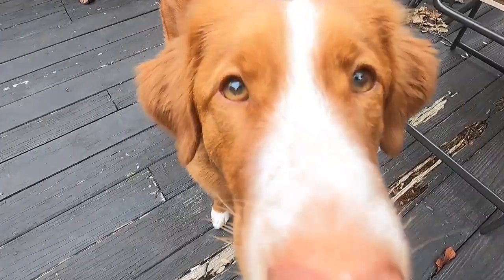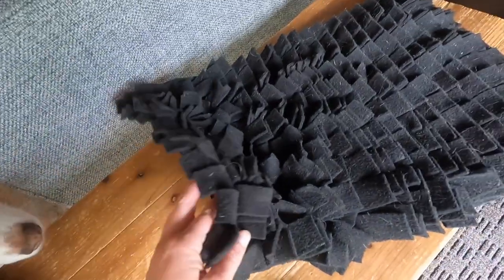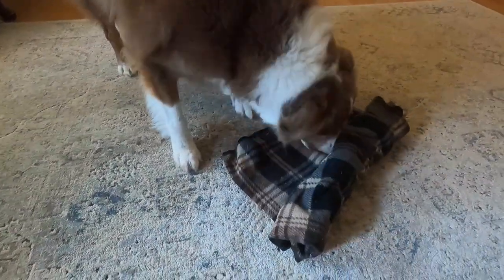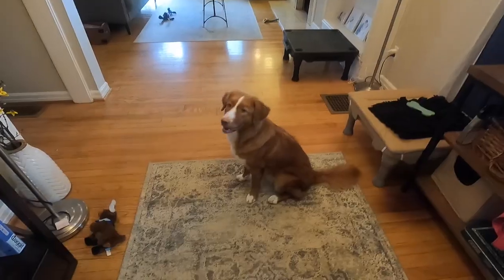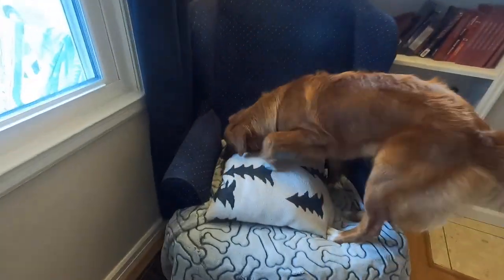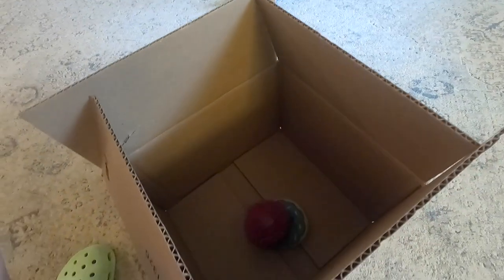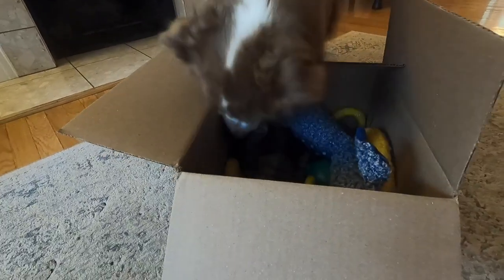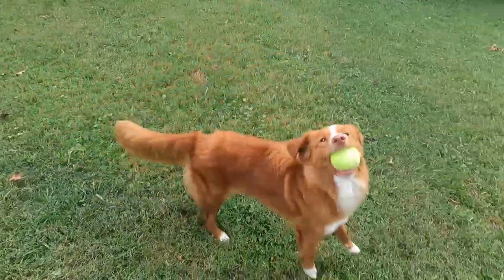Give Mental Enrichment to Reduce Problem Behaviors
Mental enrichment for your dog is one of the most powerful ways to reduce troublesome behaviors like barking, digging, and chewing!

In this video, Amber Aquart CPDT-KA teaches 3 simple and powerful games that will help you give your pup some extra mental enrichment.

An important thing to remember about mental exercise is that there isn't a set amount you need to give each day, but often our dogs need more than what we are currently giving them.

If you're looking for some easy to use Enrichment Toys, head

Mental Enrichment Idea #1- Rolled Up Towel
This game is relatively simple to play but packs an enriching punch for your dog!

Step 1- Find a towel, shirt, or rag that you don't mind getting dirty or destroyed

Step 2- Sprinkle 10-20 treats in the towel

Step 3- Roll up the towel and even twist the ends

Step 4- Release your dog to move the towel around and hunt for all of the plants

Mental Enrichment Idea #2- Hide and Seek
If you're looking for an enrichment game that doesn't include food or treats, this is for you!

Step 1- Get your dog's favorite toy

Step 2- Get your dog into a stay and go hide your dog's toy

Step 3- Release your dog to go find the toy

Note: Be sure to start simple so that your dog feels confident and understands the game before making it too difficult

Mental Enrichment Idea #3- Box of Enrichment
Remember to monitor your dog so that they don't chew up or swallow the box.

Step 1- Get a box and place treats and toys into the box

Step 2- Release your dog to forage through the box and get all the toys and treats

Recap
Remember that mental enrichment is not a "silver bullet" solution to get rid of bad behavior, BUT it can help tremendously.

Giving your dog enough mental enrichment each day can make them happier, healthier, and better behaved!

Wanna learn more Enrichment Activities or even fun Trick Training from Amber?

Chapters
00:00 - Importance of Mental Exercise
00:37 - Enrichment Toy Basics
00:54 - Rolled Up Treats Game
01:28 - Non-Food Enrichment Games
02:20 - Box of Puzzles & Games
03:00 - Recap of Enrichment & Brain Work